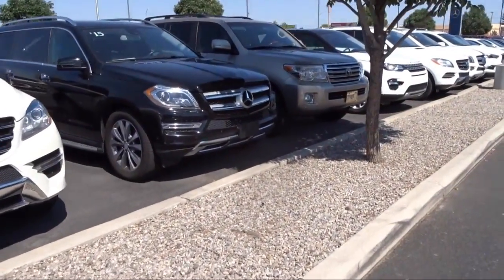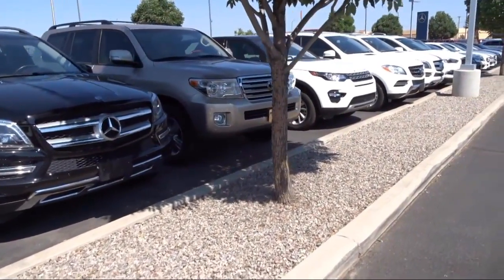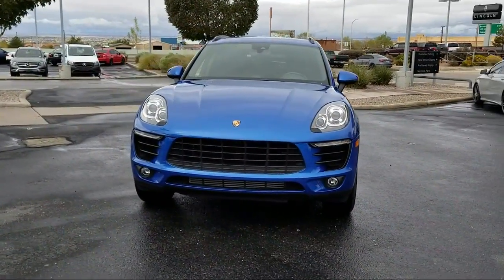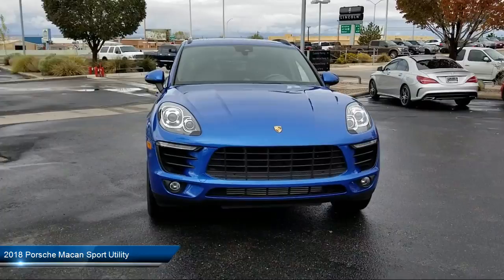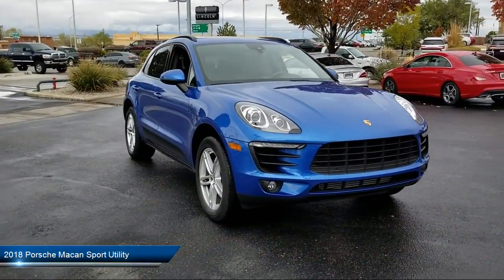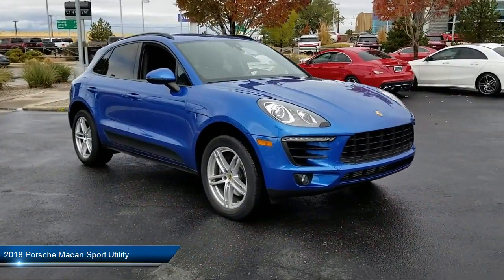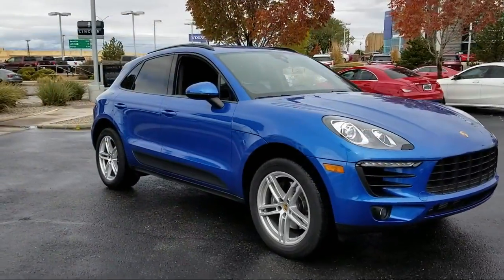2018 Porsche Macan Sport Utility Albuquerque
2018 Porsche Macan Sport Utility Stock Number: P08094L Vin:WP1AA2A53JLB05380.